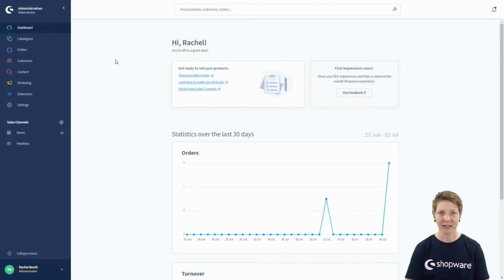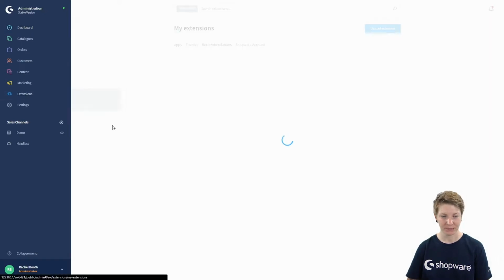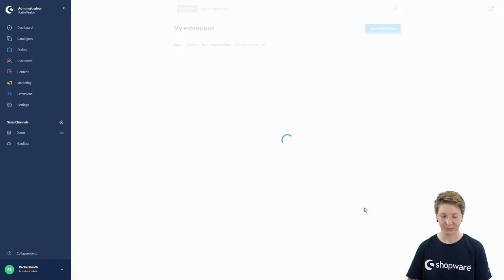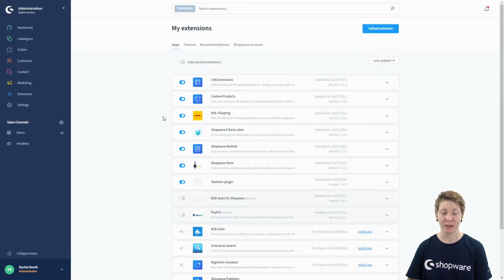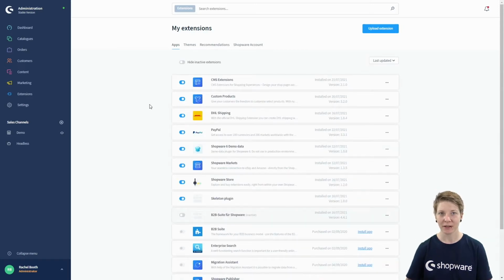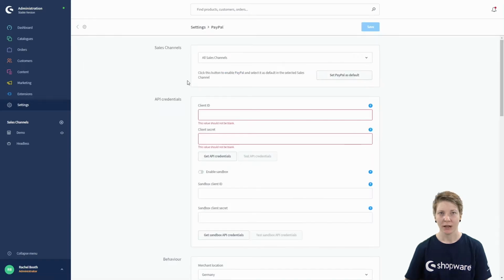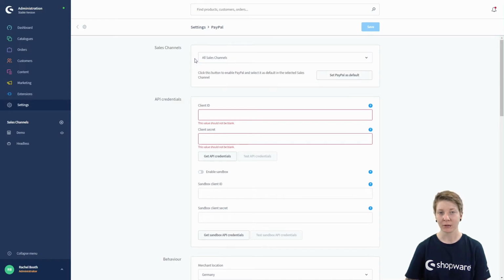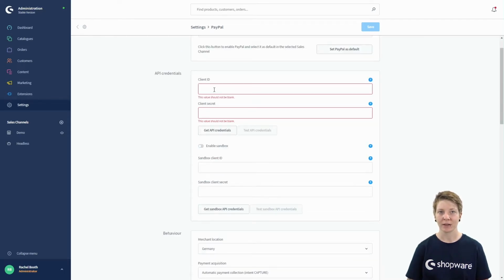PayPal Integration (Shopware 6 Tutorial EN)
In this video we will show you how to set up the PayPal extension and offer payments via PayPal.